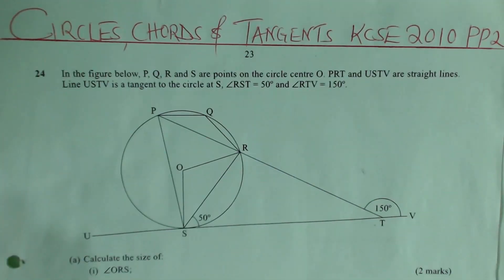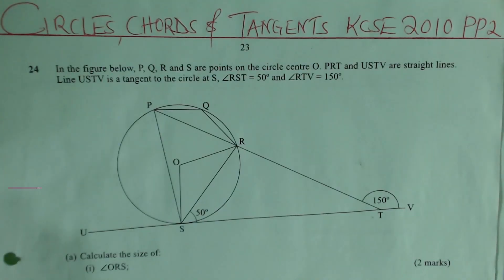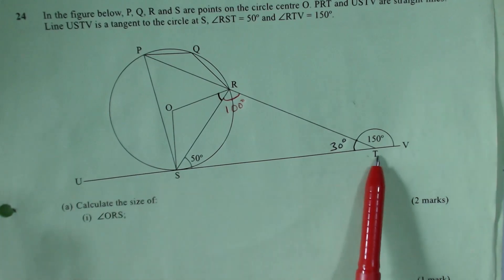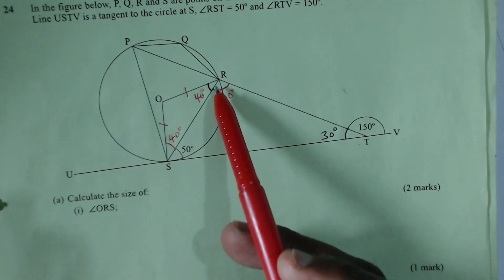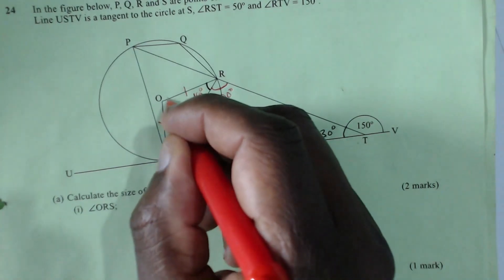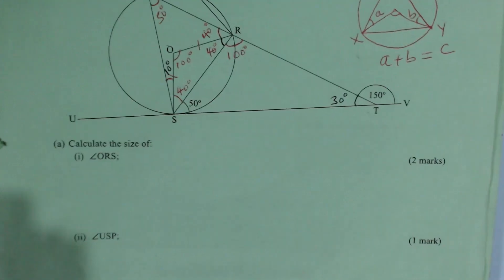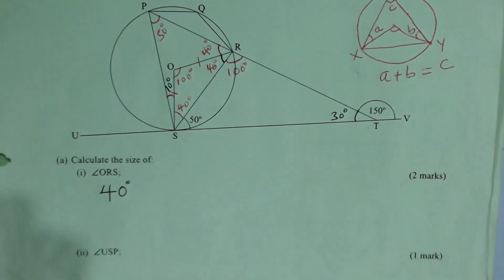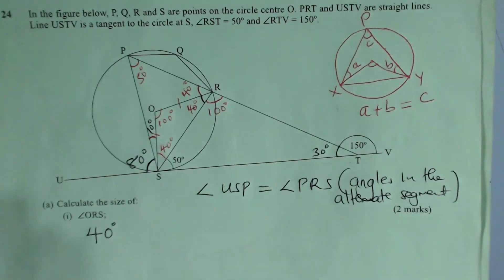ANGLE PROPERTIES | CIRCLES ,CHORDS & TANGENTS | KCSE 2010 PP2 | #24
How to solve a problem on circles ,chords and tangents and angle properties of a circle